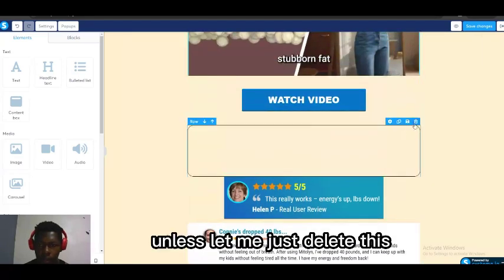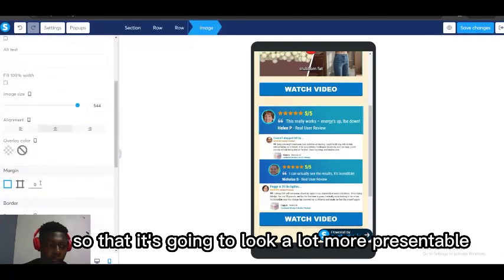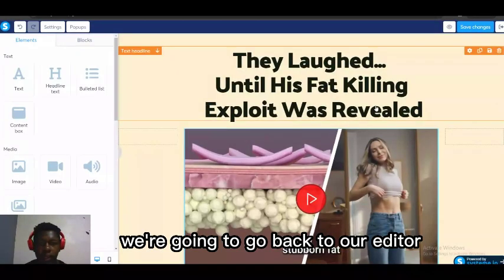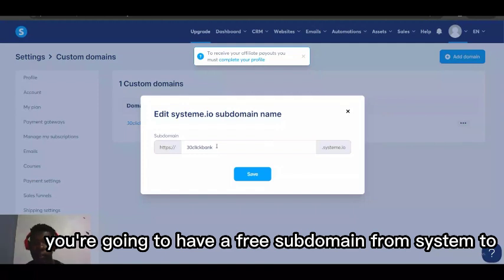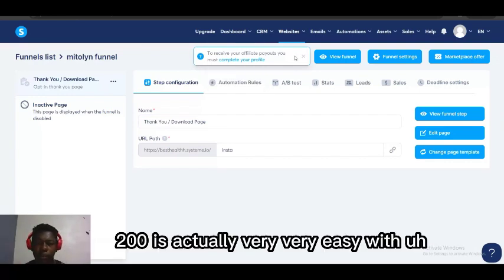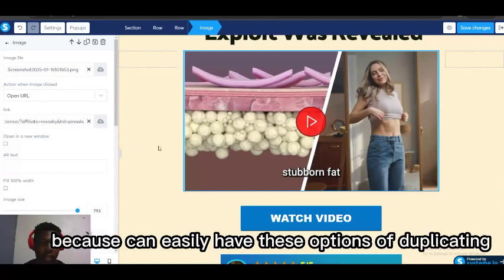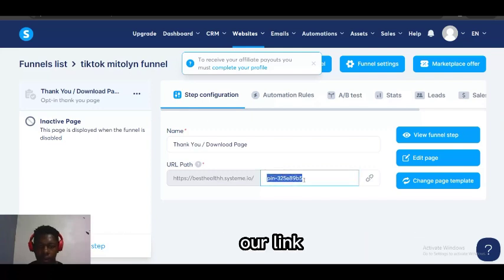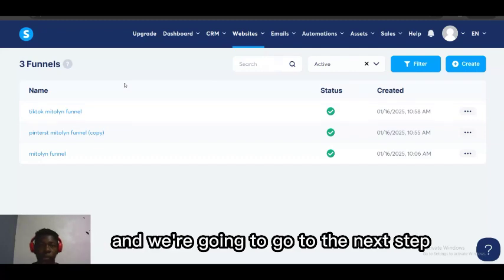(DAY #1 Part 2) 30 Day Clickbank Challenge! Converting Landing Page Setup With Free Software!